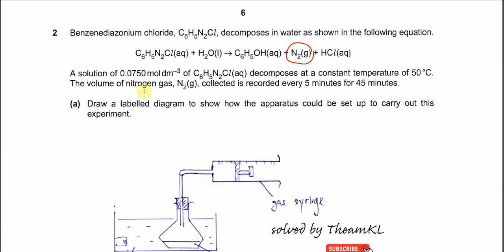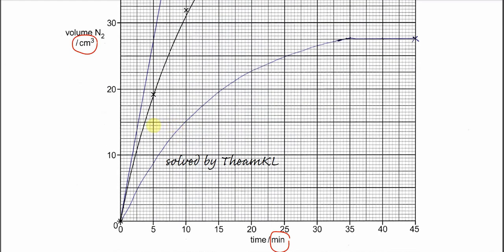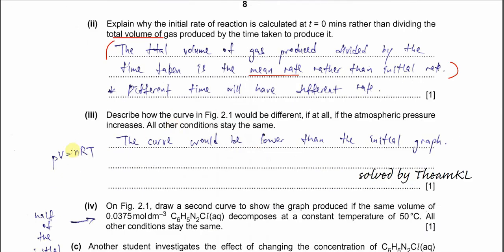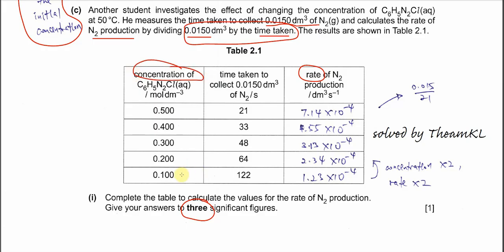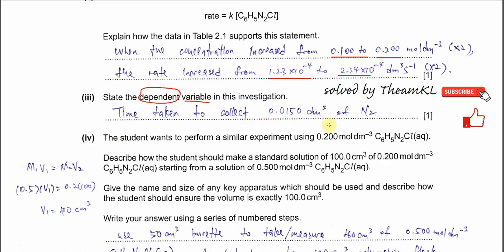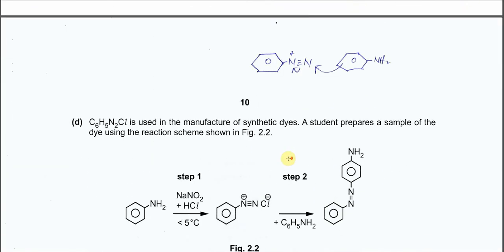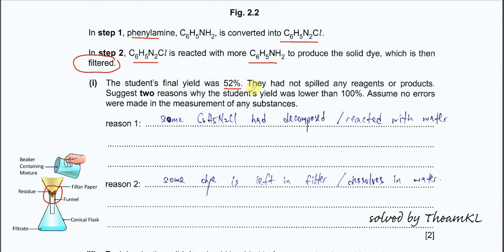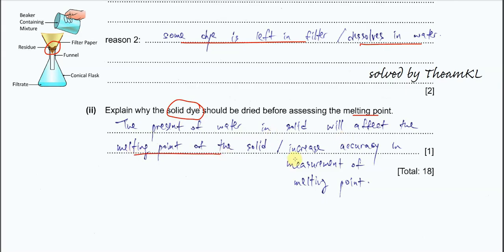9701/51/O/N/23/Q2 Cambridge International A Level Chemistry 9701 October/November 2023 Paper 51 Q2